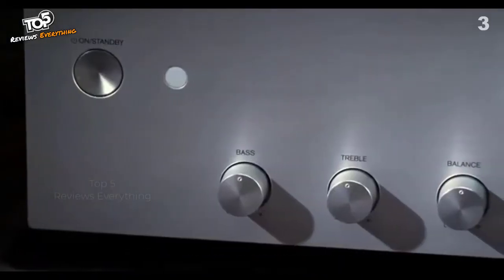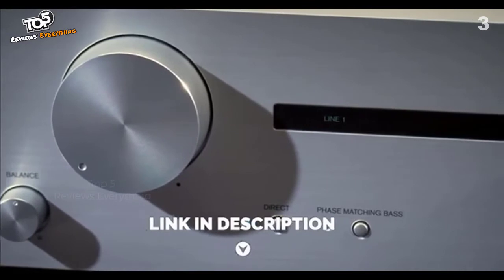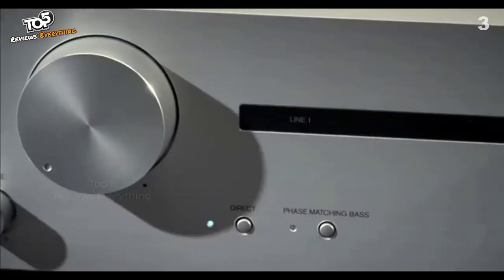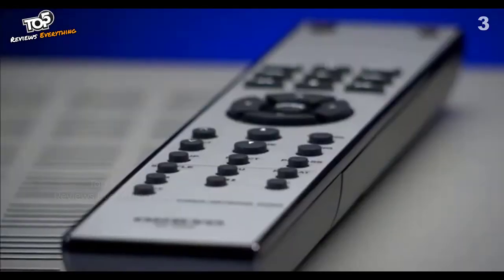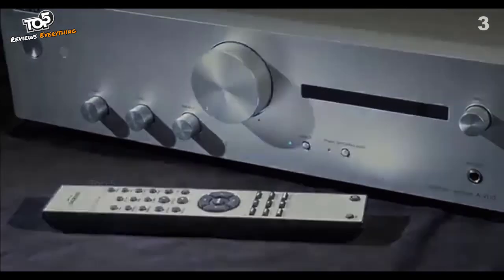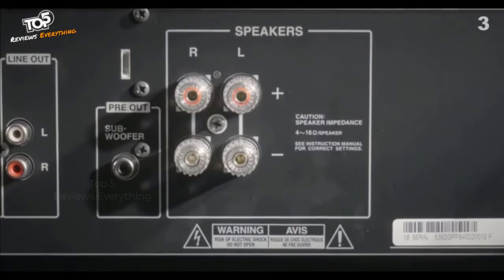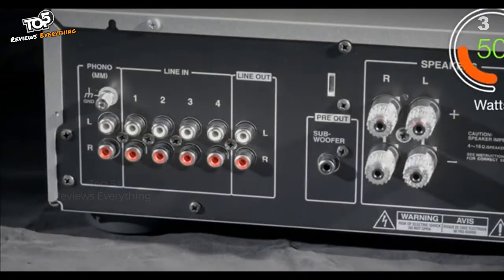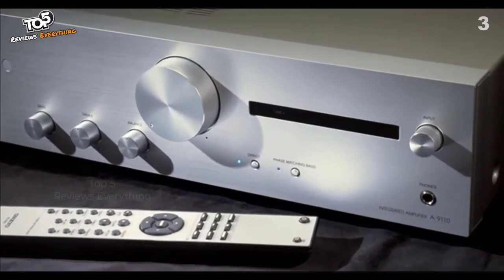TOP 5: Best Stereo Hi-Fi Amplifiers 2022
Links to the Best Stereo Hi-Fi Amplifiers 2022 listed below. At Top 5 Reviews, we've researched the Best Stereo Hi-Fi Amplifiers options on Amazon saving you time and money.

➜ 5. Marantz Melody X (M-CR612), Hifi Network System

➜ 4. Marantz PM7000N Integrated Stereo Hi-Fi Amplifier

➜ 3. Onkyo A-9110 Home Audio Integrated Stereo Amplifier

➜ 2. Denon PMAA110GS Integrated Amplifier

➜ 1. Technics SU-R1000 Integrated Amplifier

👉 At Top 5 Reviews, we've researched the Best Stereo Hi-Fi Amplifiers on Amazon saving you time and money so you can make an informed buying decision.

Top5Reviews is a participant in the Amazon Services LLC Associates Program, an affiliate advertising program designed to provide a means for sites to earn advertising fees by advertising and linking to Amazon.com. As an Amazon Associate, I earn from qualifying purchases.